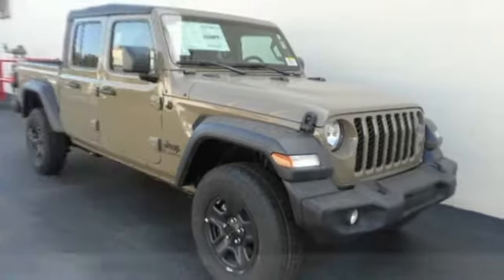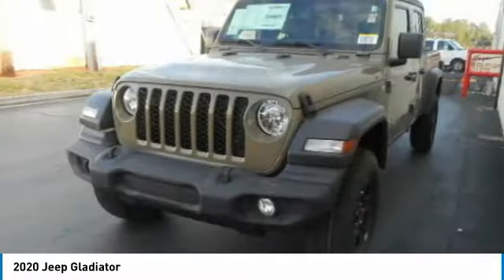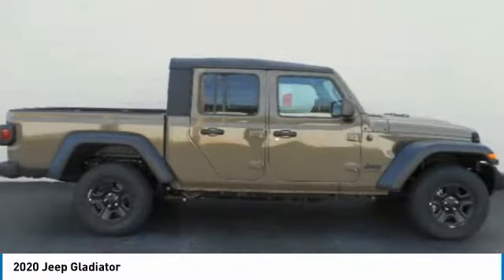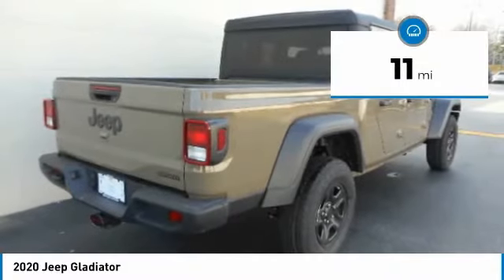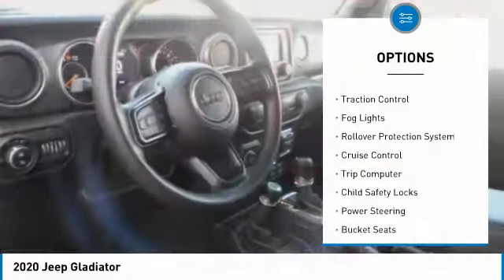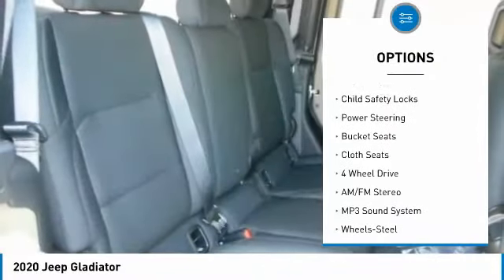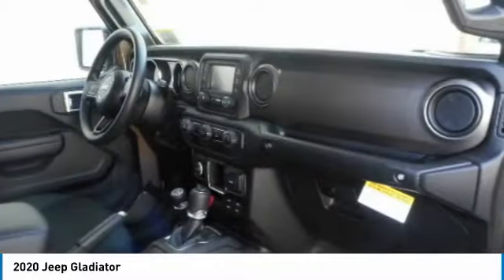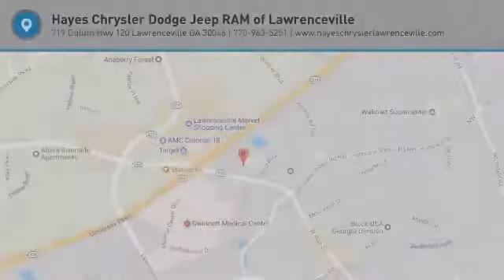2020 Jeep Gladiator Lawrenceville GA L038078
2020 Jeep Gladiator

Hayes Automotive is made up of FOUR DEALERSHIPS in North Georgia. The company has been family-owned and operated for over 40 years!!! Come be part of the Family here at Hayes!!brbrFactory MSRP: $39,770 $3,967 off MSRP! 2020 Jeep Gladiator Sport 4WD 8-Speed Automatic 3.6L V6 24V VVT Gator ClearcoatbrbrAwards:br  * 2020 KBB.com 10 Favorite New-for-2020 Cars